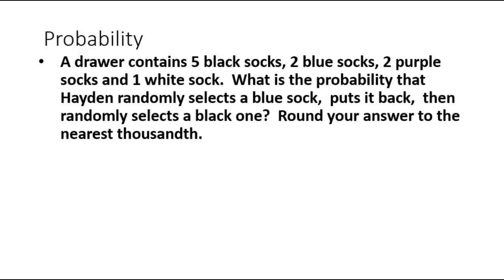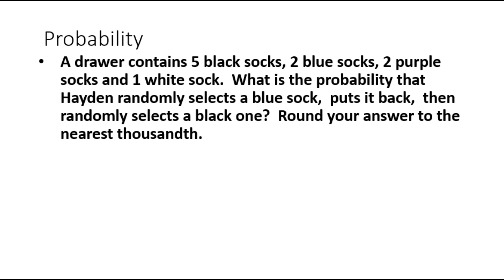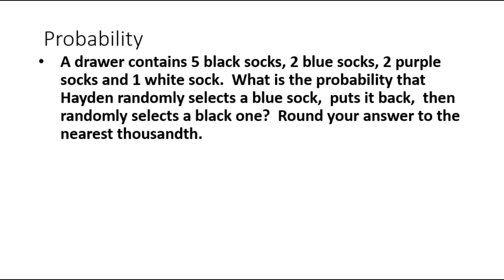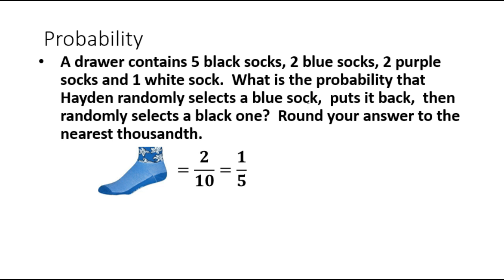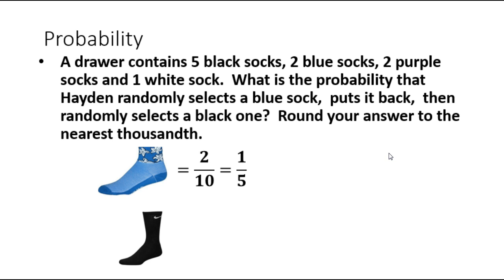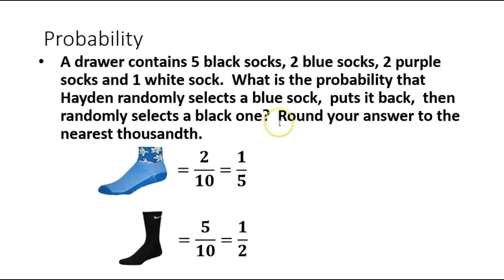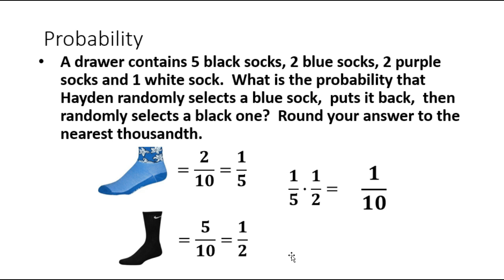10.3 probability socks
probability socks